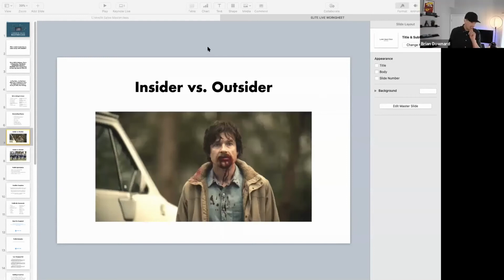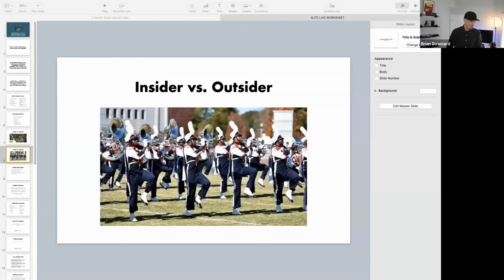Brian Downard - How To Automate Client Acquisition